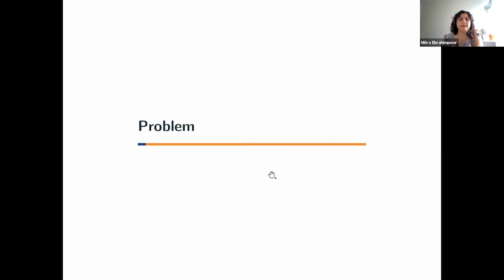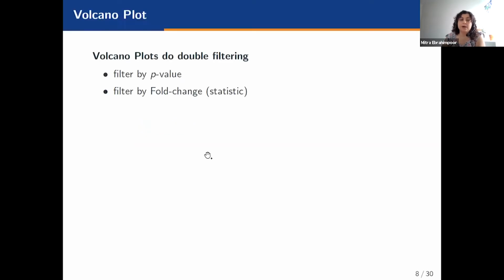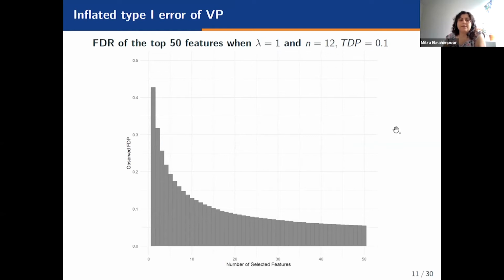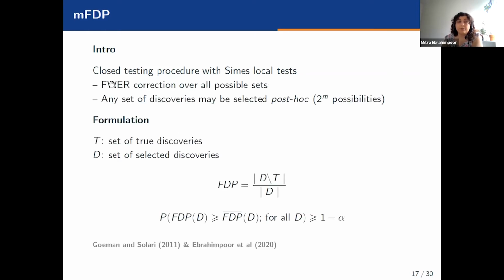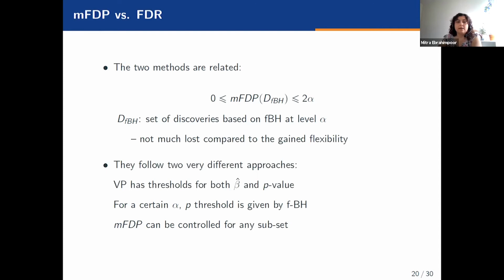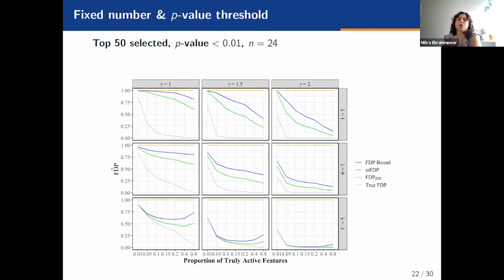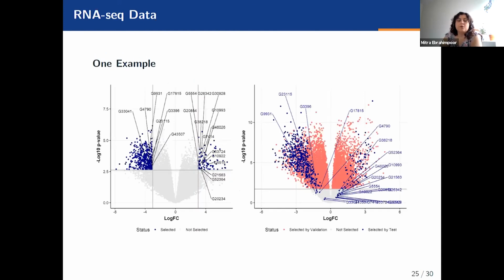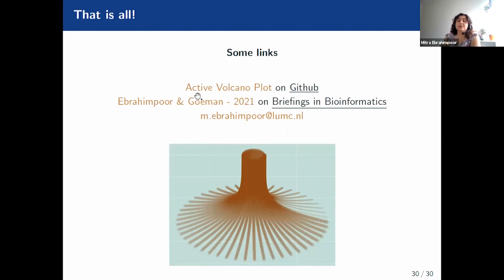JOBIM2021 - Symposium Post selection inference: valid double-dipping - Mitra Ebrahimpoor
Inflated False Discovery Rate due to Volcano Plots: Problem and Solutions